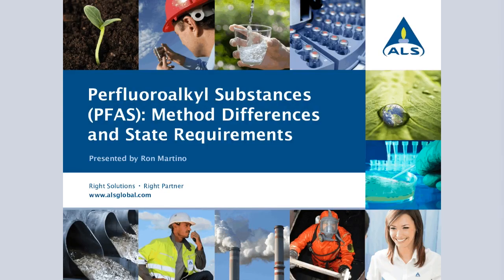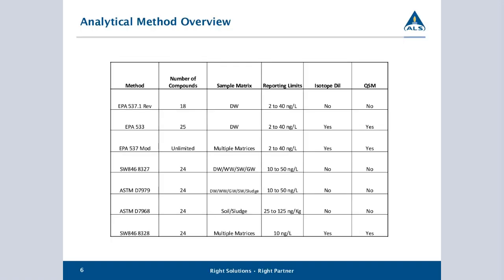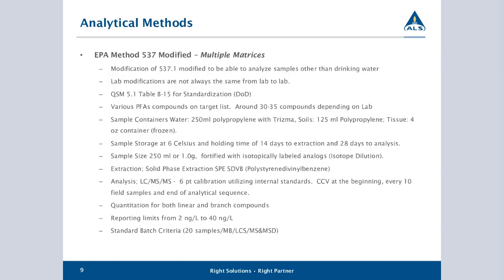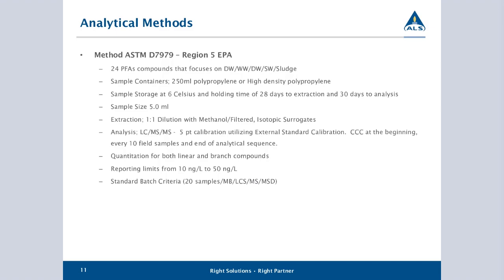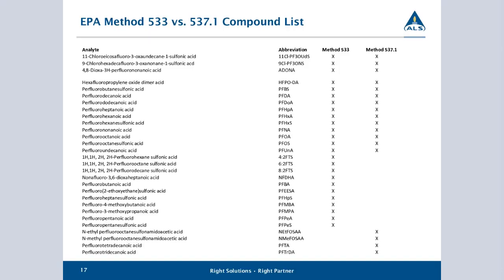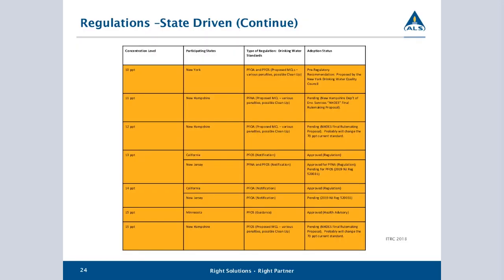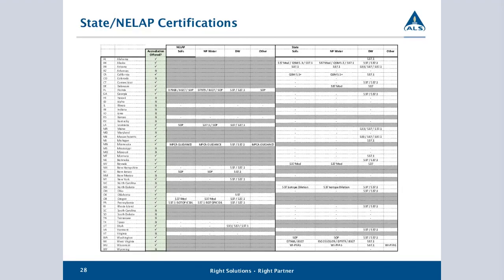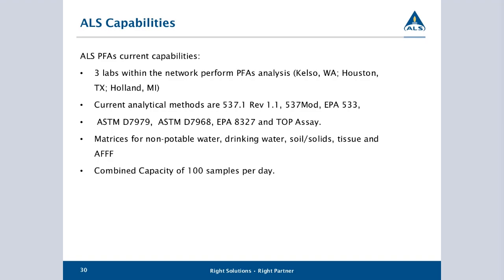Webinar Wednesday - PFAS Method Differences and State Requirements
PFAS analysis presents challenges for laboratories, regulators, and environmental consultants. PFAs is constantly in the news and the environmental industry is eager to keep up with rapidly evolving analytical methods and regulations. This webinar will compare current analytical methods and procedures as well as discuss the current regulatory environment for PFAs analysis.